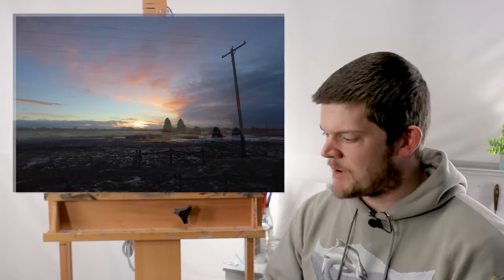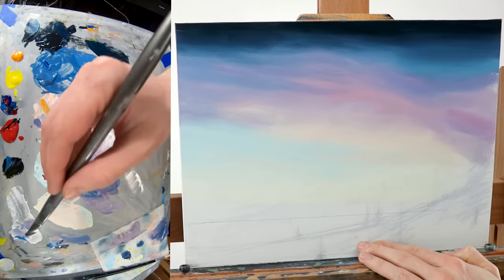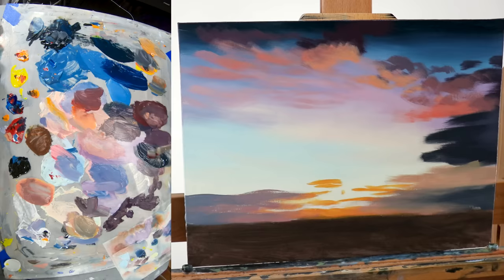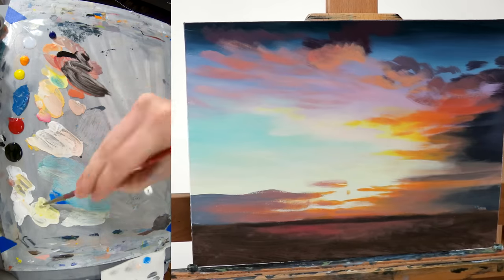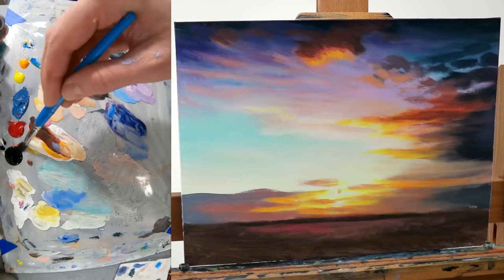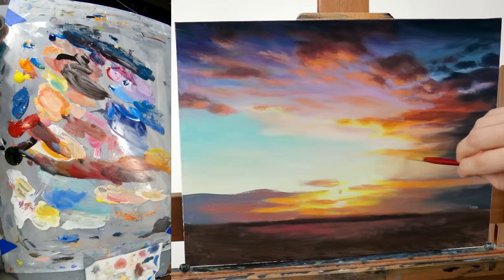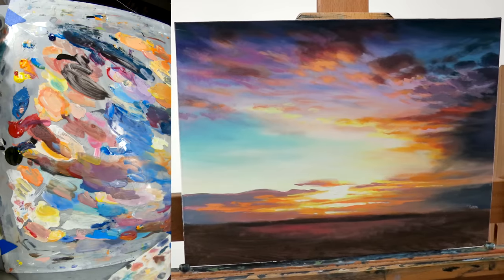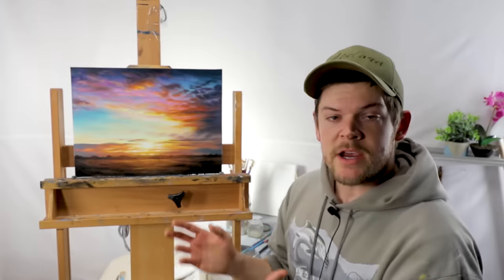Painting a Realistic Sunset in Acrylics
Full step by step tutorial for painting a stunning sunset. In this real time video you'll learn how to paint clouds, the glow of the sun, and creating a strong sense of realism.

MATERIALS USED -

Used with 48in fixture
Or
5000k GU10 LED 94+ CRI bulbs
Used with a track light

My compact setup I use on the go:
5000k LED 90+ CRI bulbs
Clamp-on light fixtures

Here is the complete list of the art supplies I use